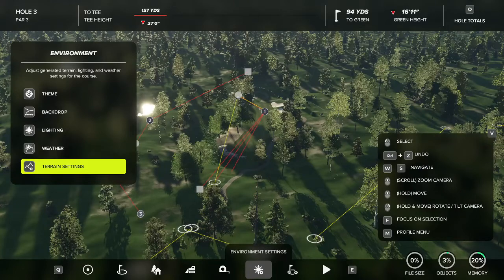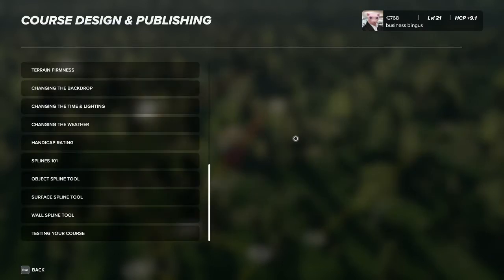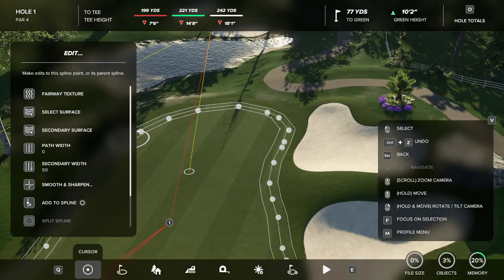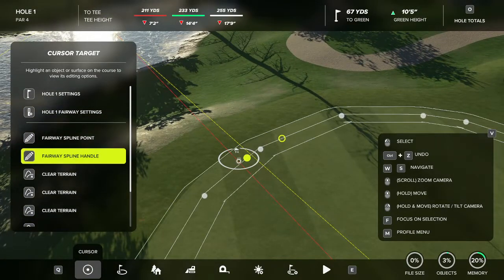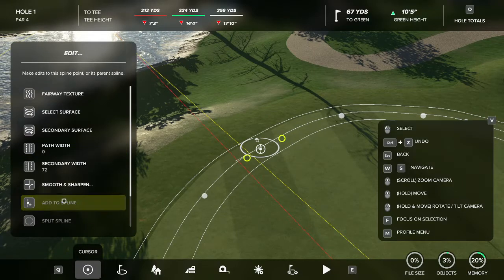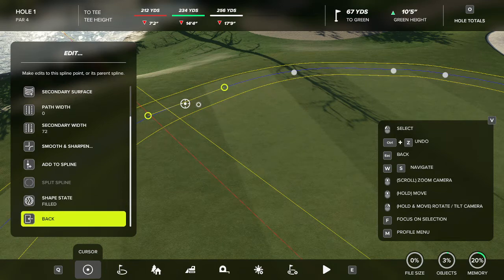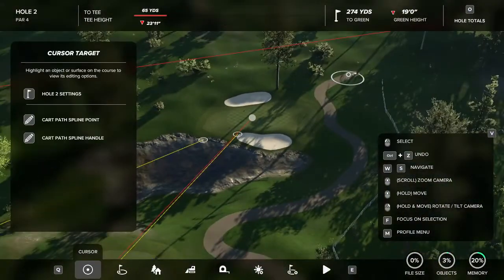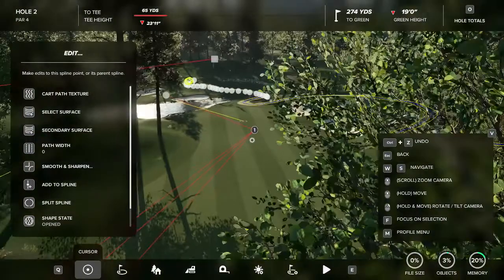PGA 2K23 Course Designer (Spline Points)